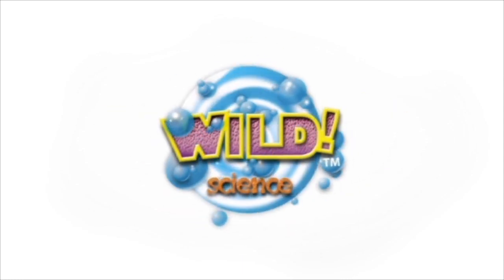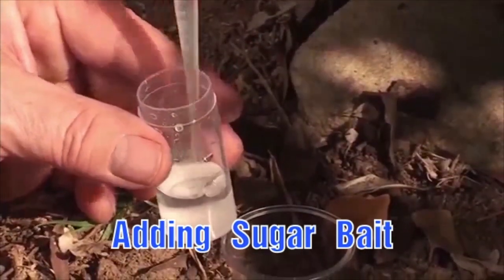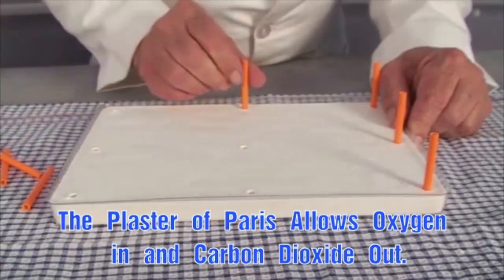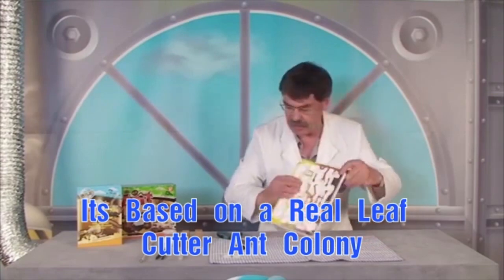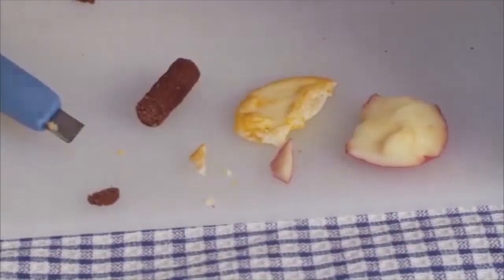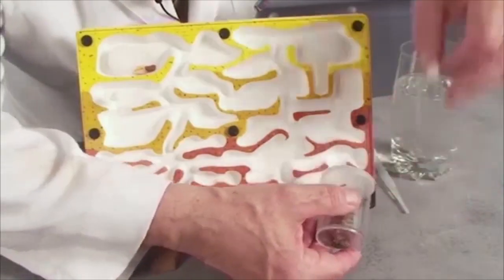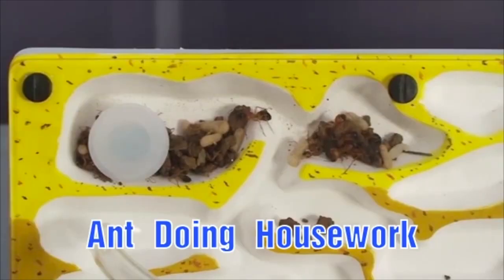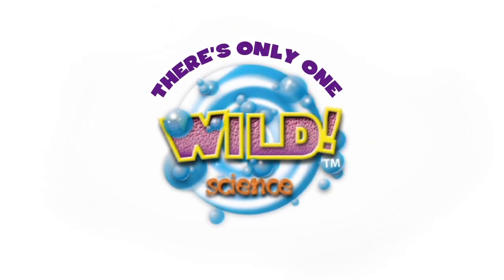WILD! Science WS023 Ant Mine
Unearth fantastic antics with Ant Mine Underworld.
Make your own 'Antastic Environment' for Ants!